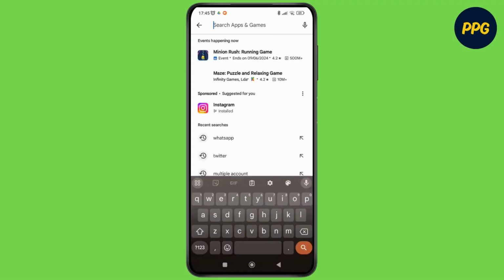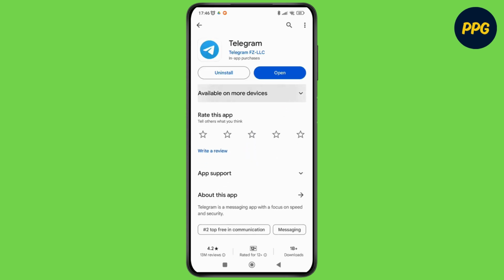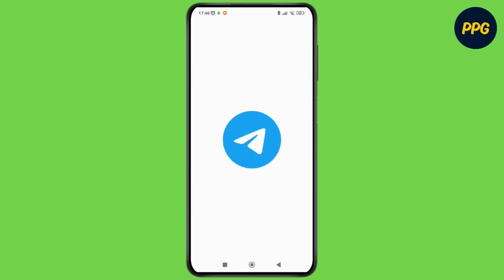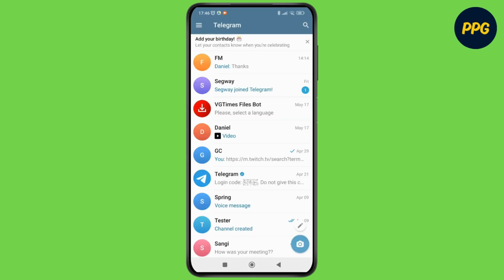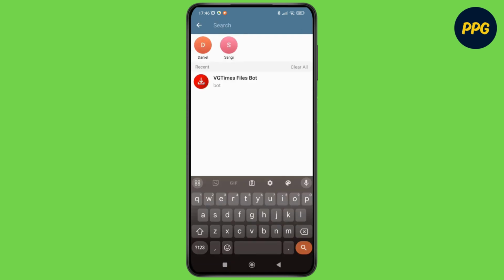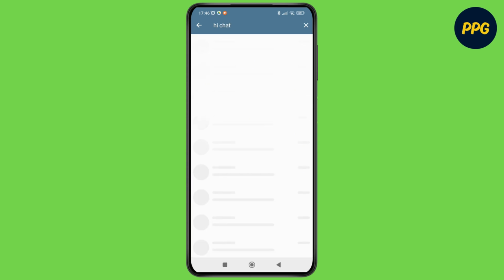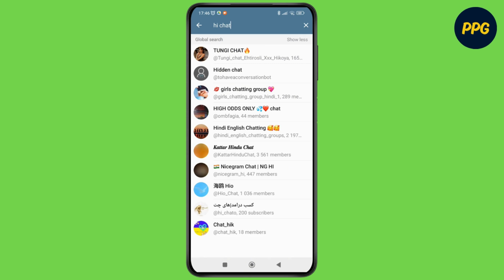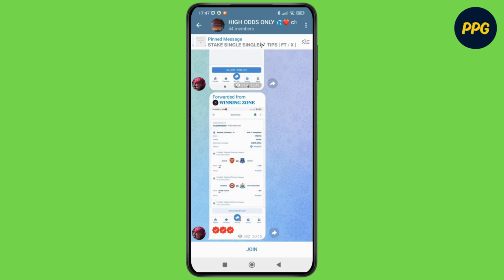How to search and join public telegram channel ?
Hello Guys,

Welcome to our step-by-step guide on "How to Search and Join Public Telegram Channel"! If you're looking to join public Telegram channels or learn how to search for them easily, this video is for you. We’ll walk you through how to find Telegram channels, join them, and explore the best public channels on the platform. Whether you're new to Telegram or just looking to discover more content, our tips will help you search and join public channels seamlessly on both mobile and desktop.

In this video, we will show:

How to search for public Telegram channels
How to join a public channel on Telegram
Tips for finding Telegram channels
How to find the best public channels on Telegram
How to use Telegram’s search function to discover channels